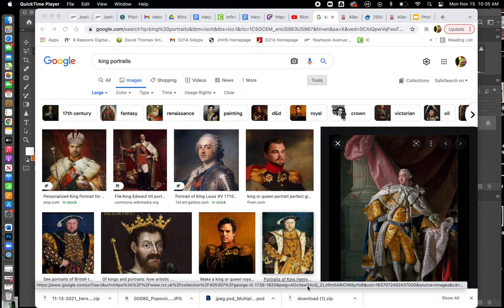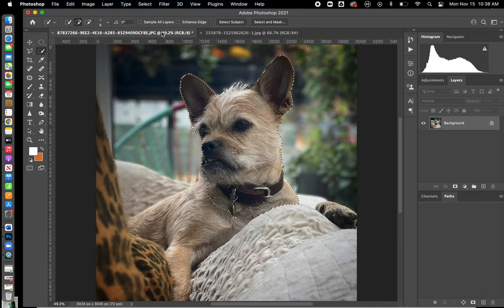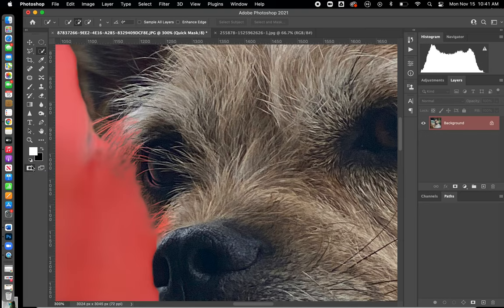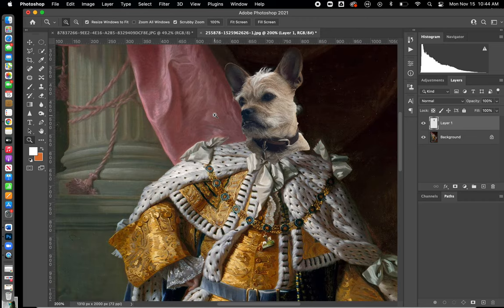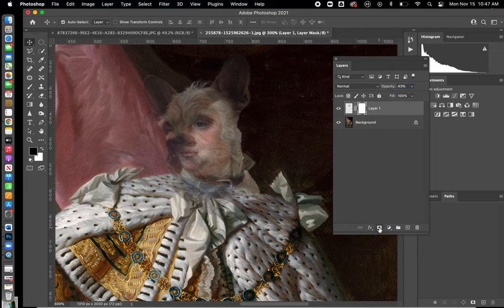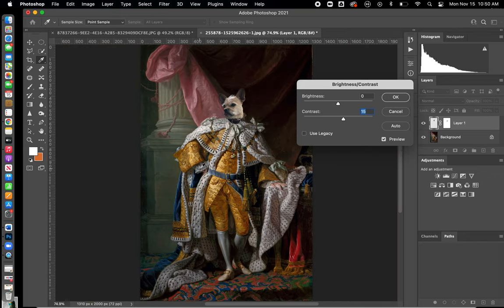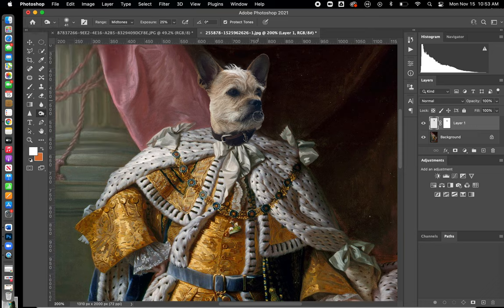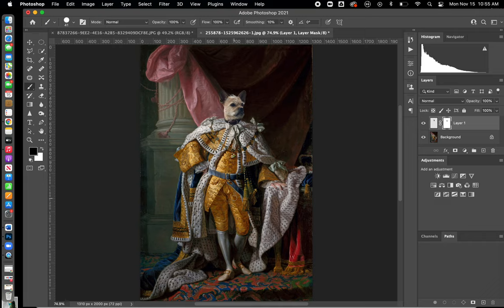Photoshop Replacement : King Woody